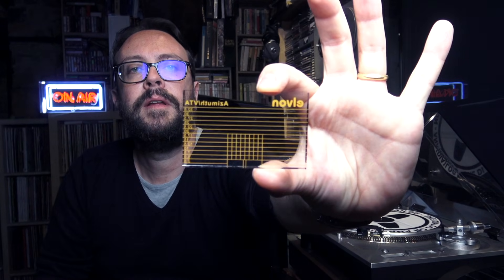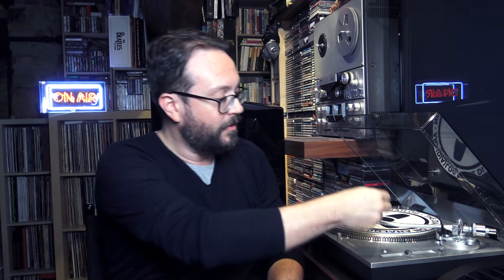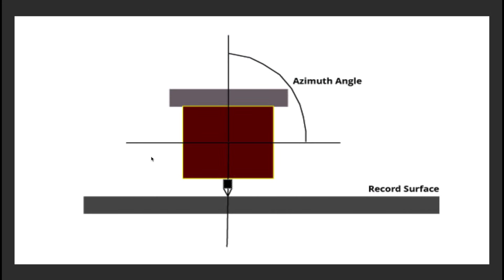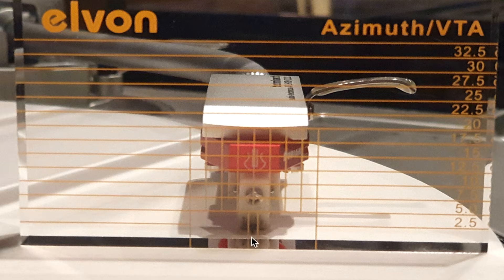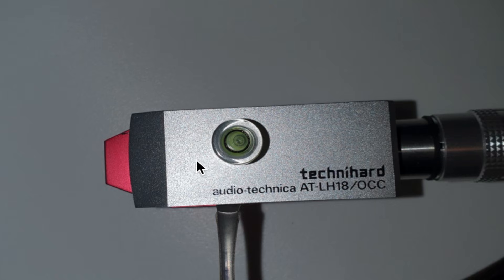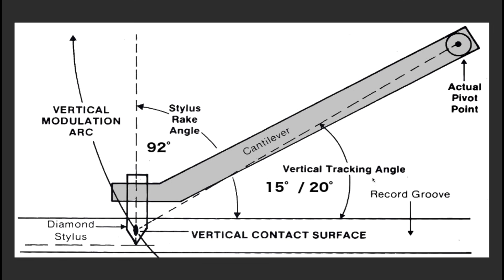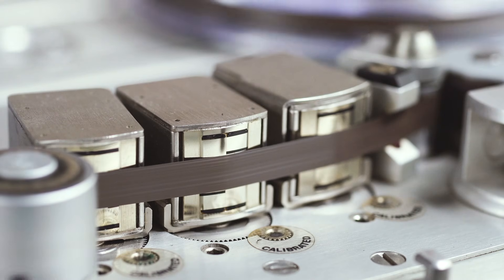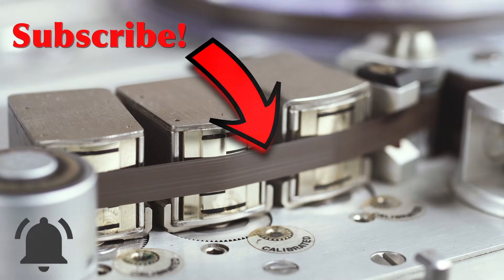VTA, SRA & Azimuth: What are they & how to set them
Achieving a correct position, channel separation and tracking of our phono cartridge, hence a perfect sound, is something rather difficult to do. We must take into account the VTA (Vertical Tracking Angle), the SRA (Stylus Rake Angle) and the Azimuth of the cartridge and its stylus-cantilever. In this video we learn more on these aspects and discover a useful and cheap tool to do so!

Some people prefer using a DIGITAL MICROSCOPE to set the SRA and VTA. Here is a cheap and effective one:
JIUSION Digital Microscope:

Attention! (A word from M. Fremer).
This ruler, the acoustical-systems ruler or the digital microscope do NOT guaranty that you’ve minimized crosstalk between the channels and maximized separation. Doing that requires electrical measurements using either a digital voltmeter, software or a digital oscilloscope. Perpendicularity though is a good place to start!